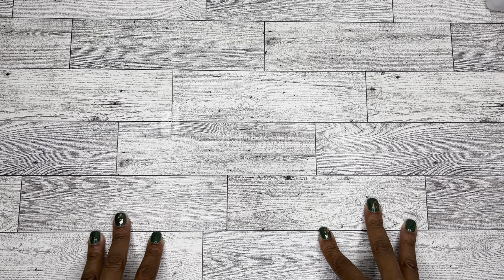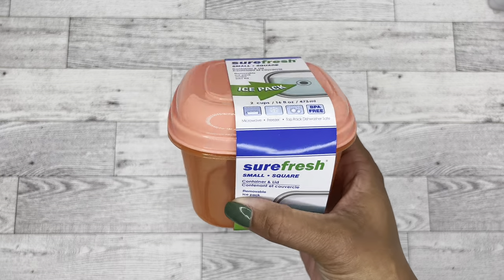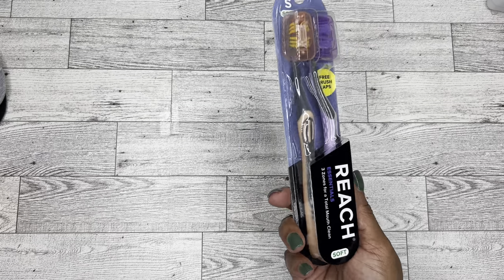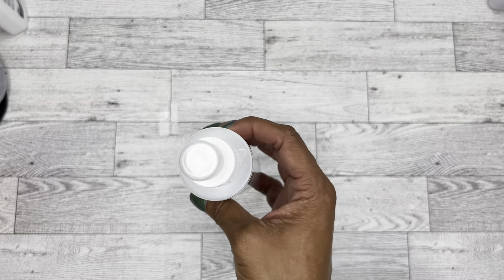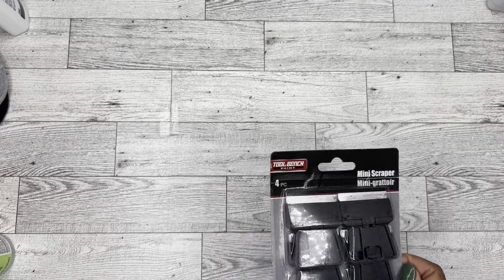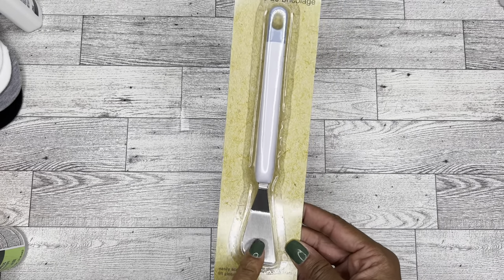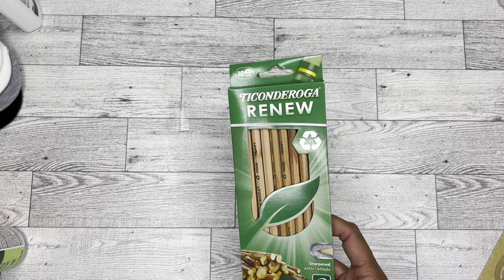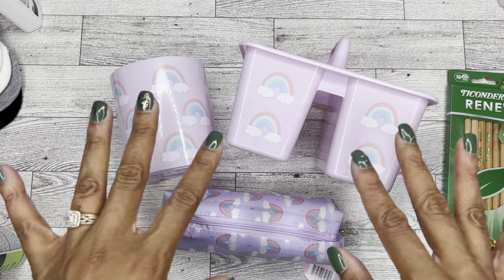Dollar Tree Haul | Home Essentials and Stationary Supplies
Thank you for visiting my channel today!  I hope you enjoy this Dollar Tree Haul showcasing some home essentials and stationary supplies.